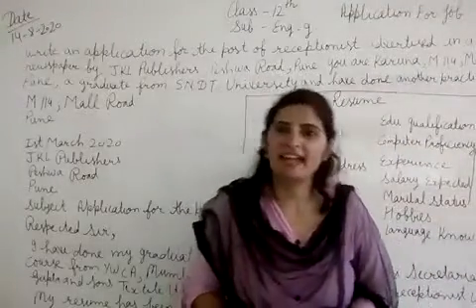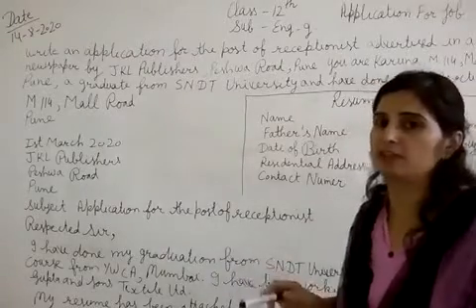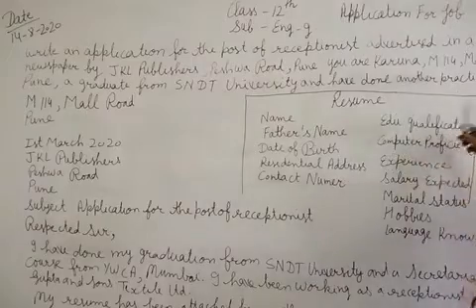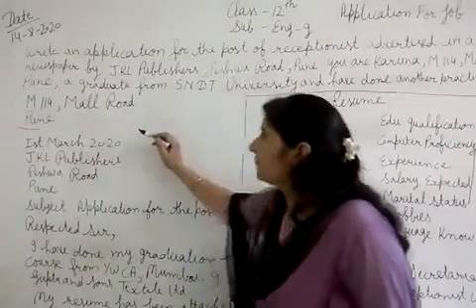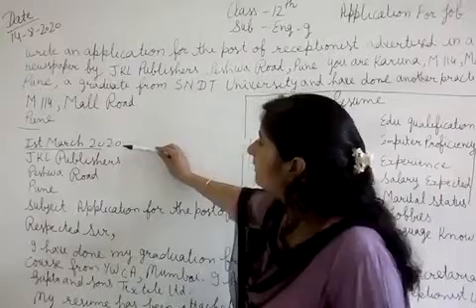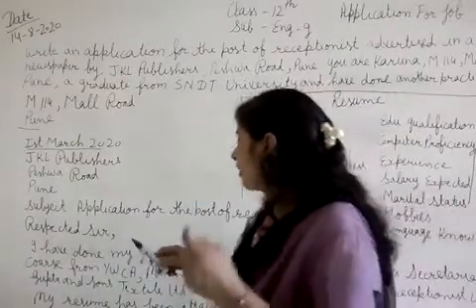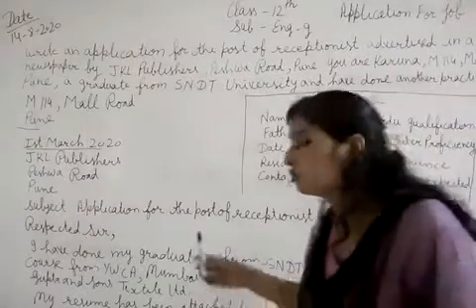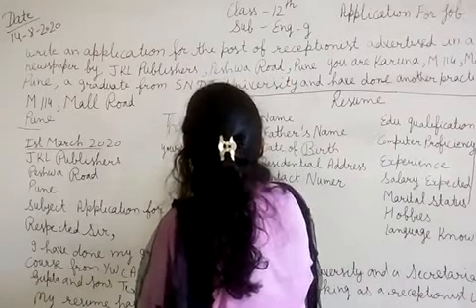JIET CONVENT SCHOOL CLASS-12TH SUBJECT- ENGLISH TOPIC- APPLICATION FOR JOB